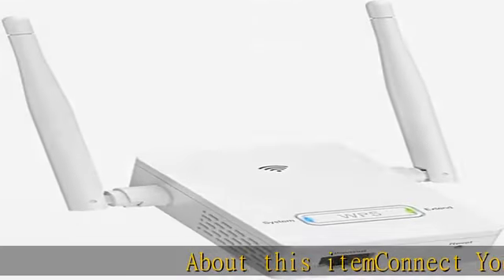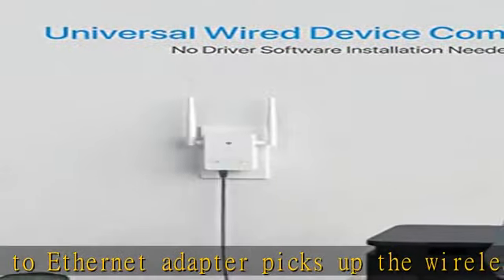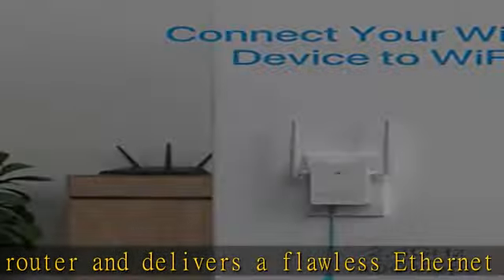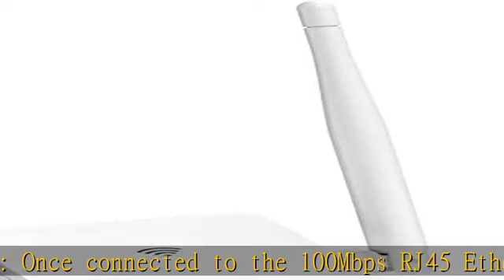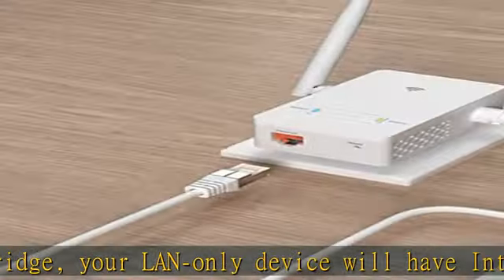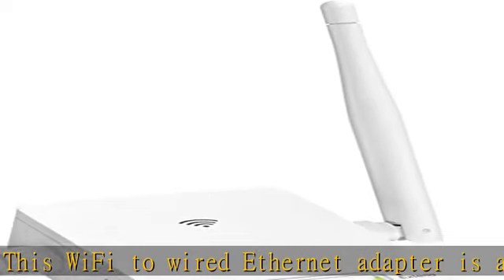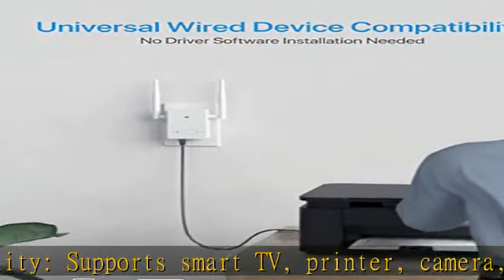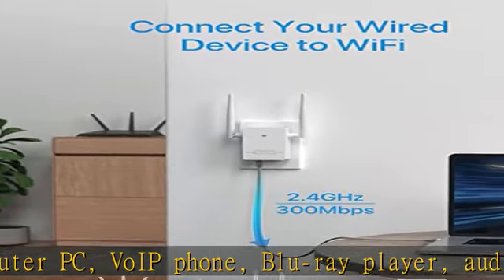BrosTrend Universal WiFi to Ethernet Adapter, 300Mbps on 2.4GHz, WiFi to Wired Converter Wireless B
BrosTrend Universal WiFi to Ethernet Adapter, 300Mbps on 2.4GHz, WiFi to Wired Converter Wireless Bridge with RJ45 Port for Printer, Smart TV, Blu-Ray Player, etc, Connect a Wired Device to Wi-Fi